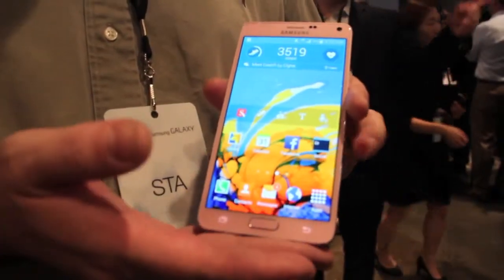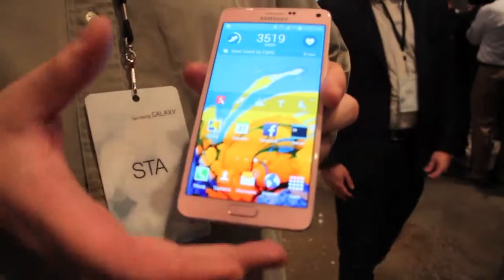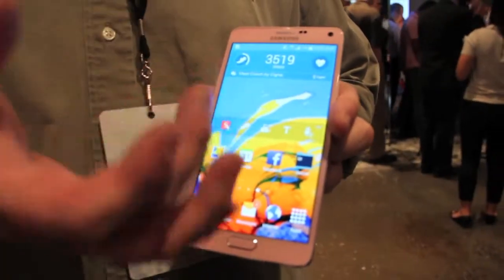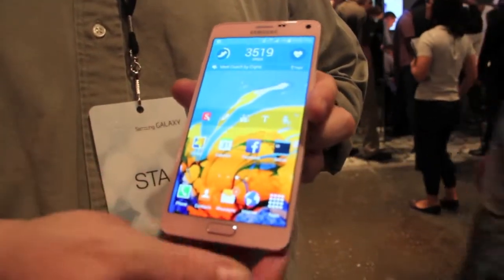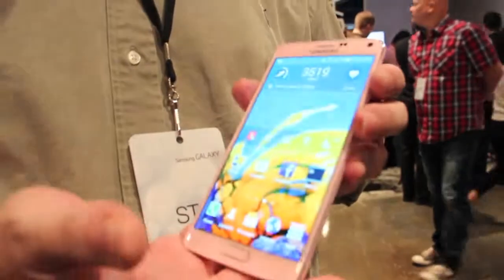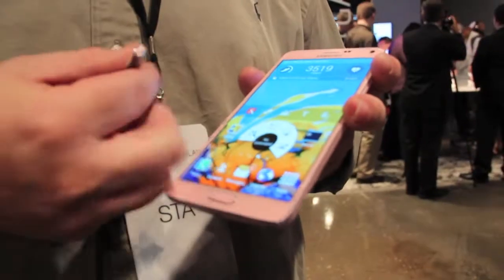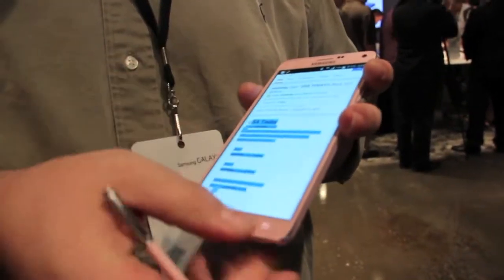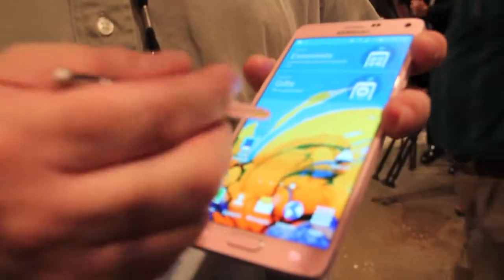Samsung Note 4 Demo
A closer look at the Samsung Note 4 at the Unpacked Episode 2 press conference.